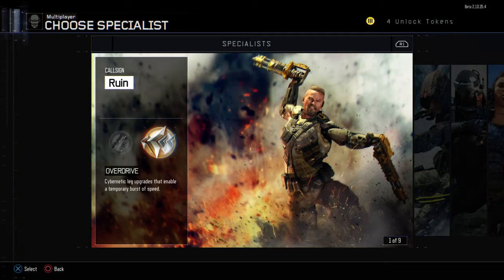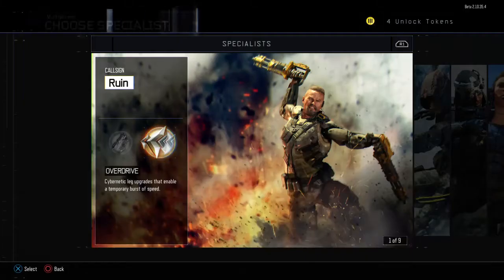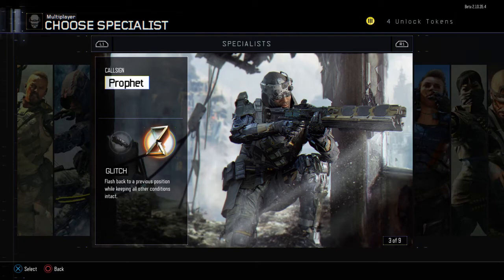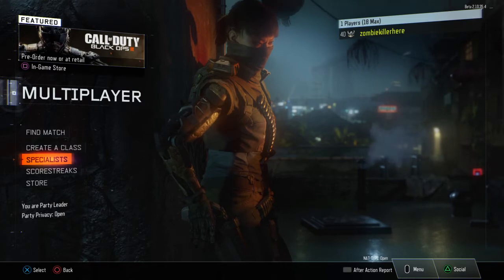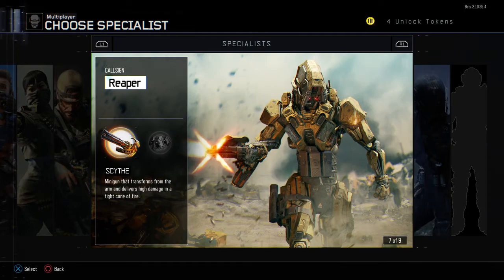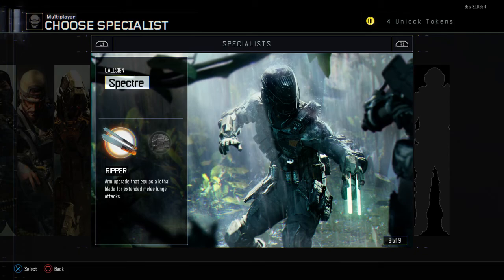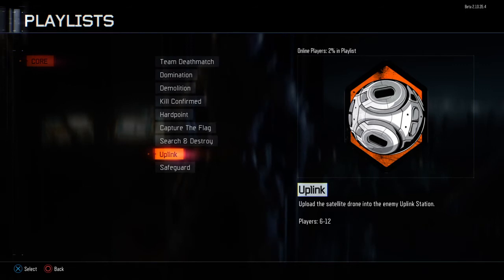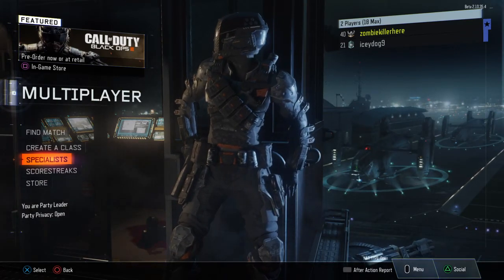Call of Duty Black Ops 3 all 8/9 of the multiplayer versus characters we know from the bata